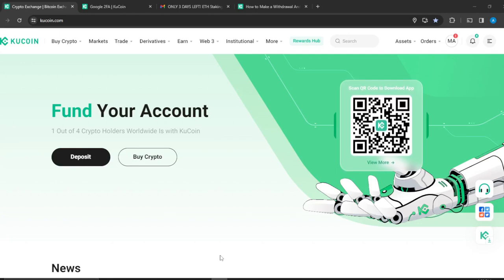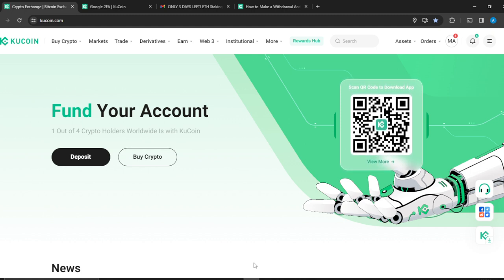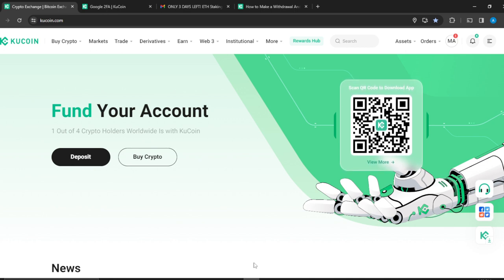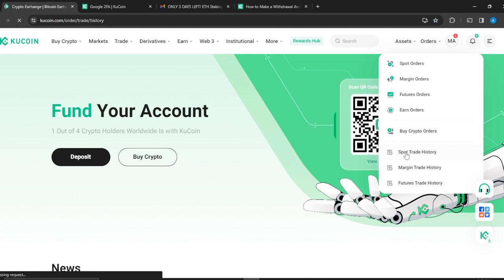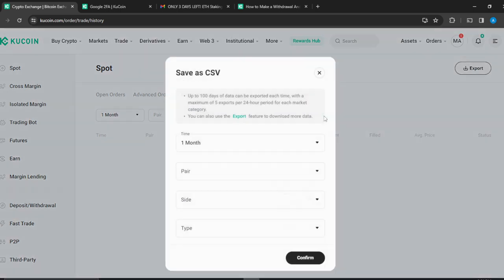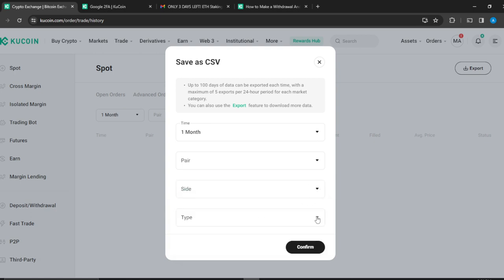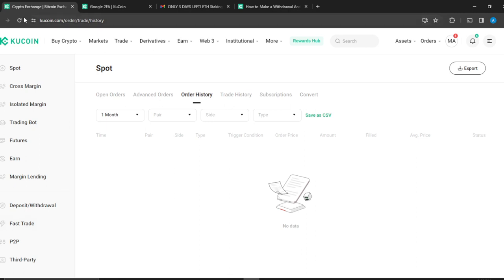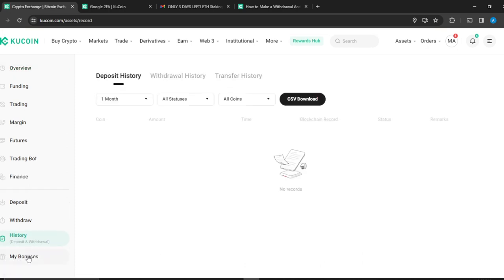How To Get Csv Files From Kucoin (Quick Tutorial)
Today we talk about How To Get Csv Files From Kucoin , so stay until the end of the video to see the full explanation.